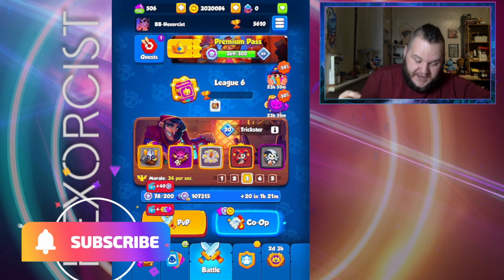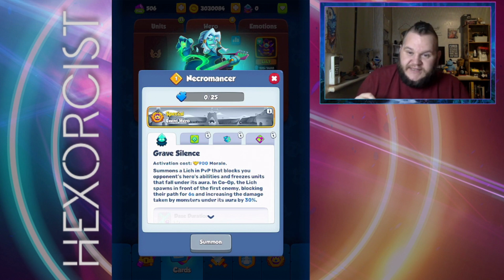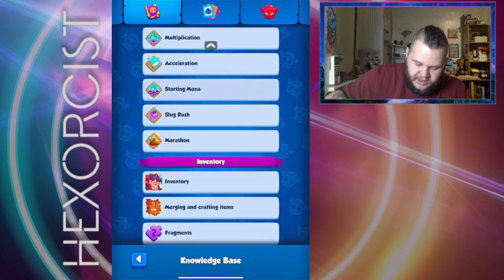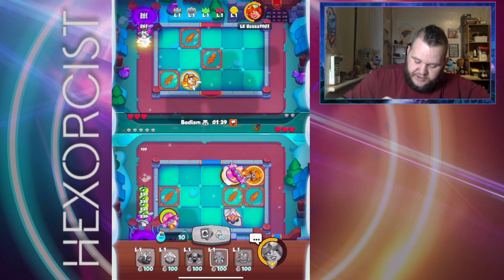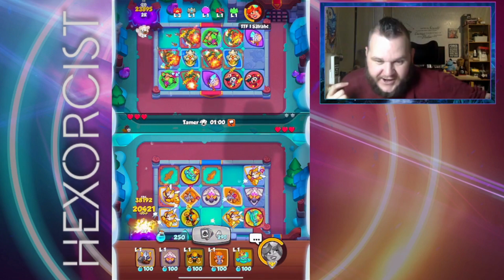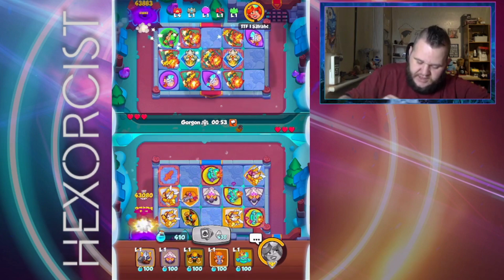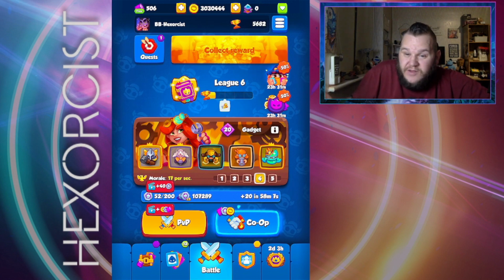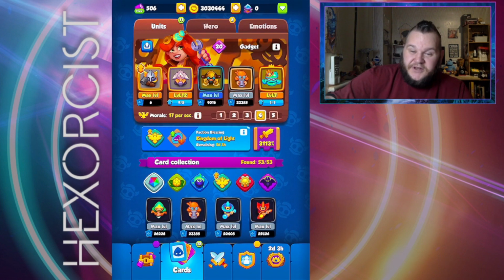RUSH ROYALE! 👑 9.0 IS HERE! HERO TAVERN & EQUIPMENT - NECROMANCER AND SCRAPPER... WHO'S THE MVP!?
If you love the content, please consider a donation to help with the running of this channel @

Rush ID (Main): 14105261
Rush ID (F2P): 26368095